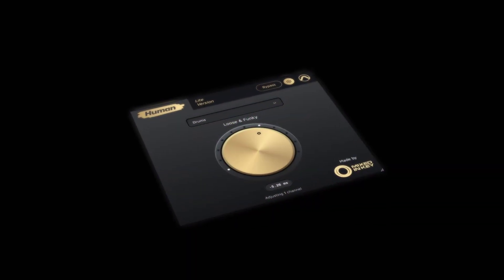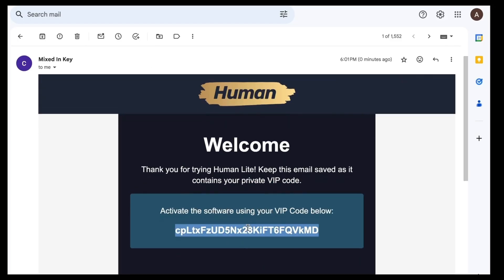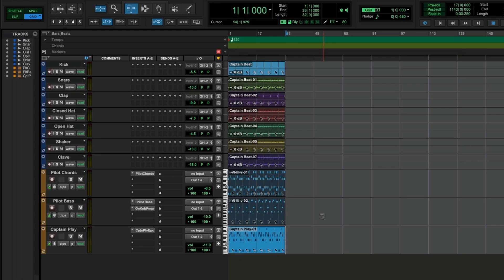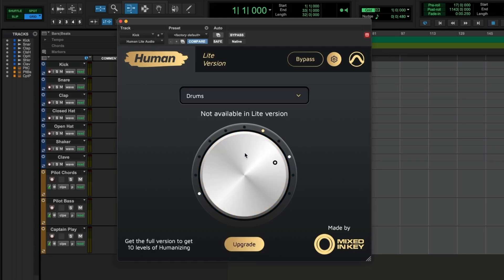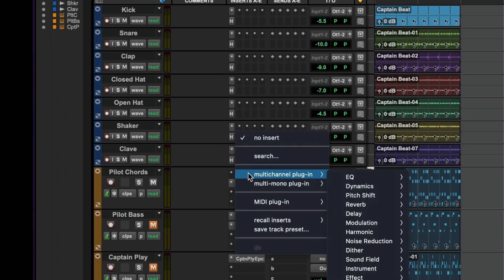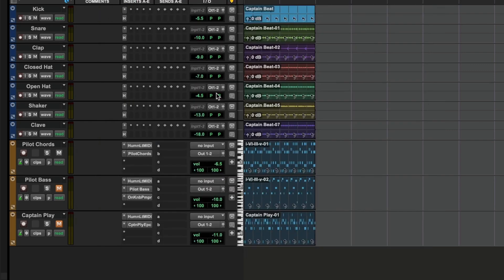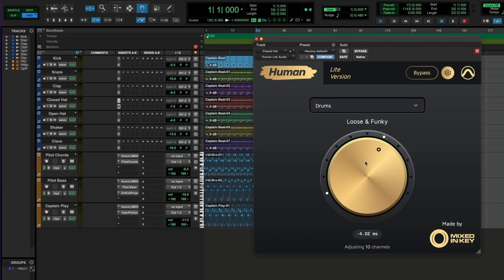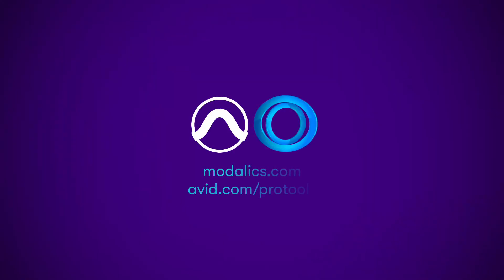How to Use Mixed In Key Human Lite Plugin in Pro Tools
Human Lite is a unique plugin by Mixed In Key that helps producers add an organic feel to their tracks, making quantized music sound as though it’s played by live performers. Whether you’re new to music production or an experienced professional, Human Lite makes it easy to infuse your tracks with an authentic, organic feel. Human Lite is included with all Pro Tools subscriptions and with active Upgrade Plans for Pro Tools perpetual license holders.